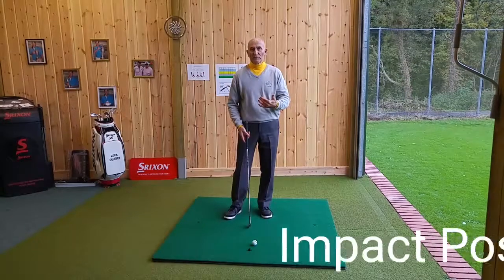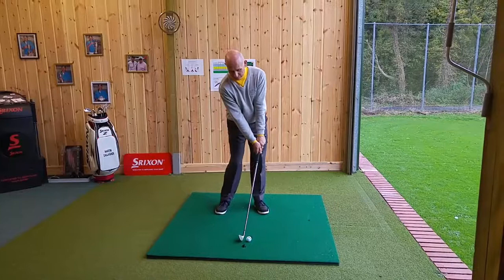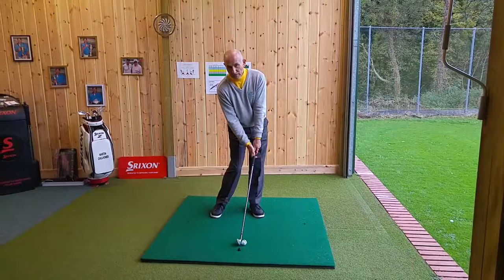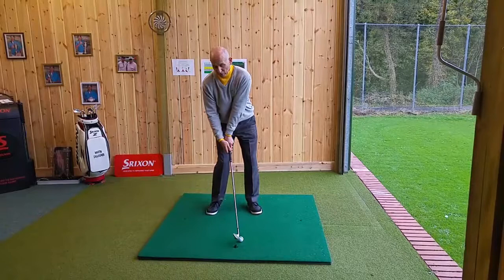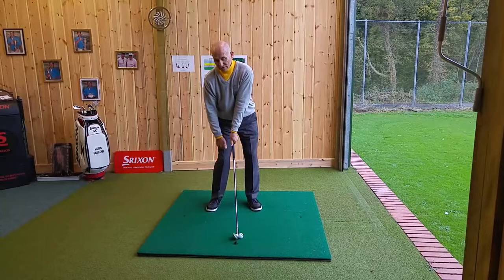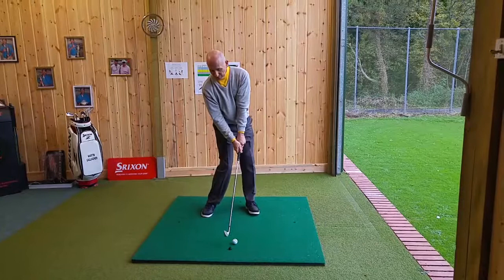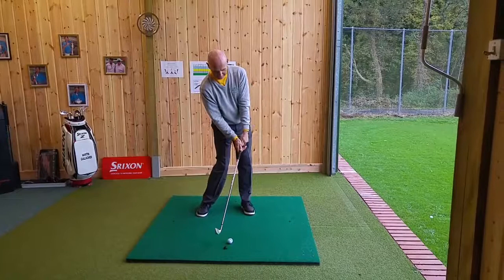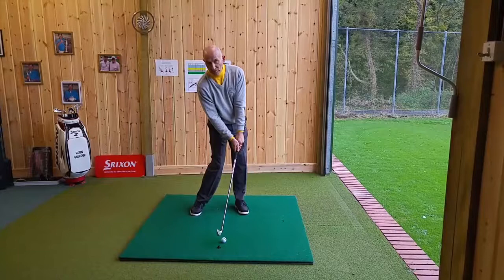Improve your impact position - Golf instruction by Martin Gallagher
Golf instruction by PGA Pro Martin Gallagher